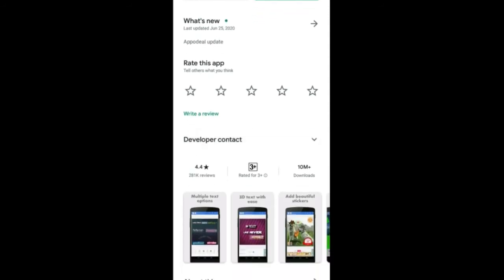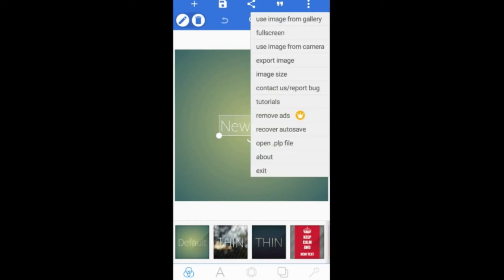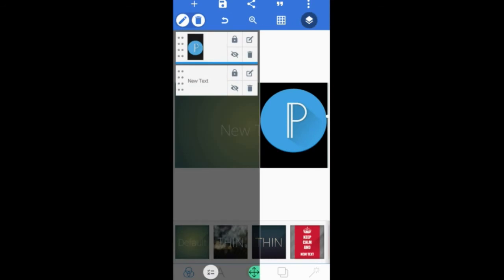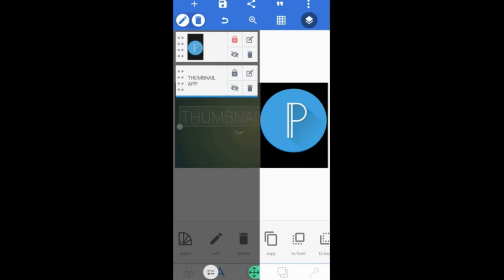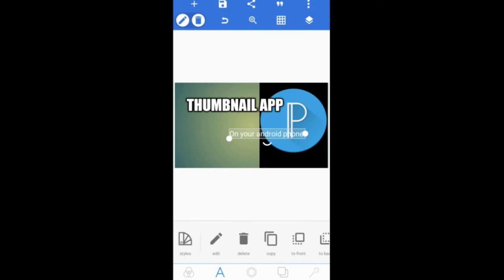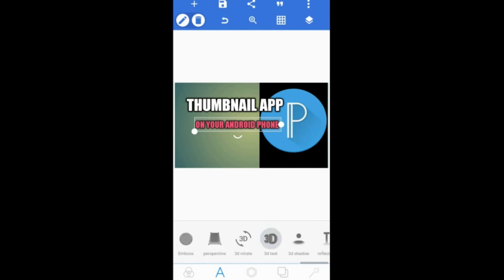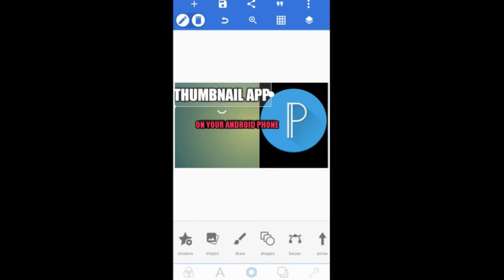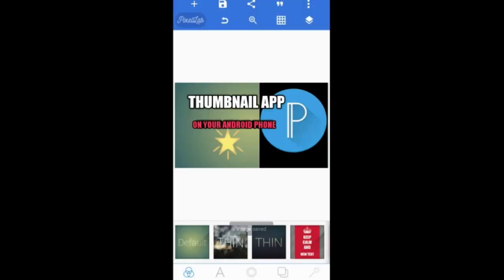Free app to make YouTube thumbnail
Free app to make YouTube thumbnail on you android phone. The app is simple to use to make thumbnail for your YouTube channel. CHECK IT OUT GUYS.